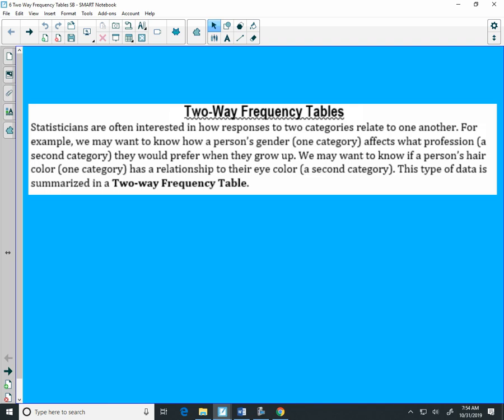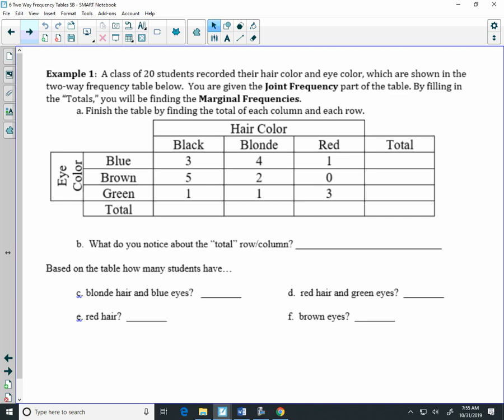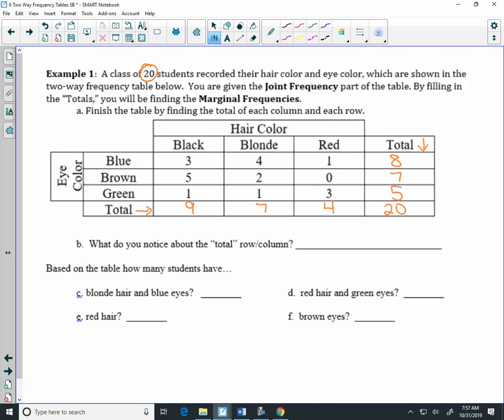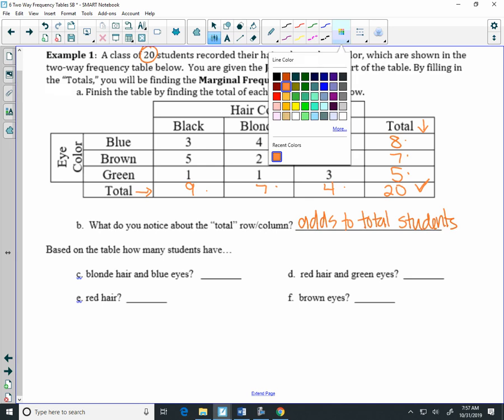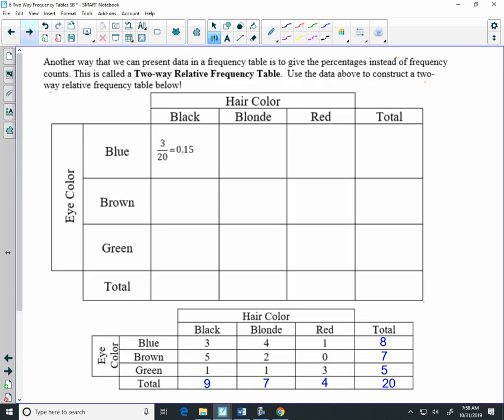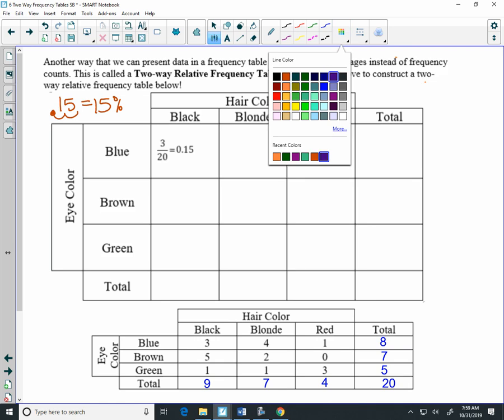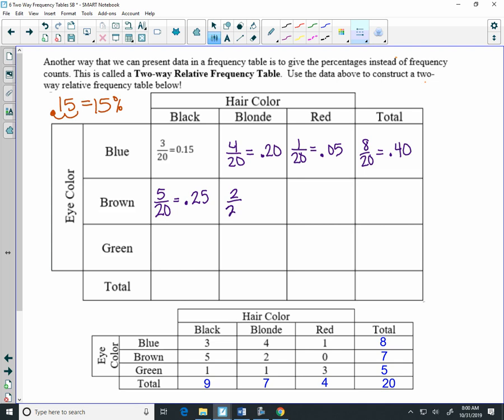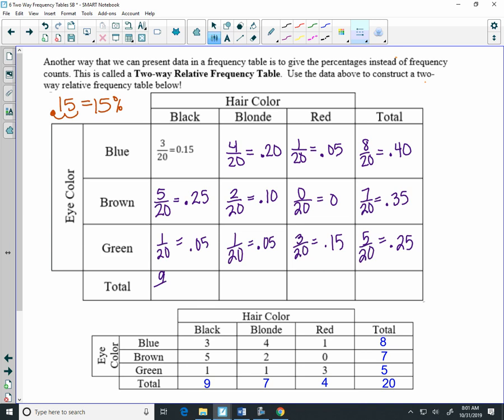Frequency Tables Notes 1 Part 1